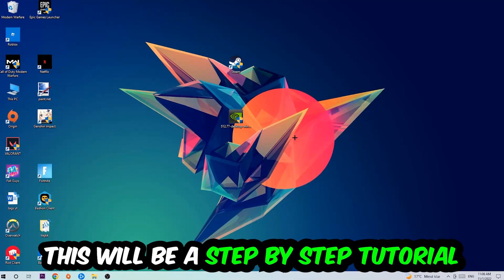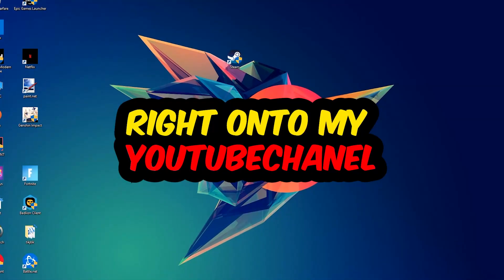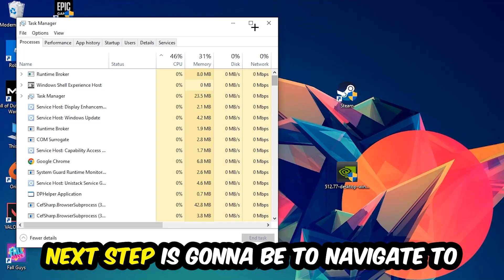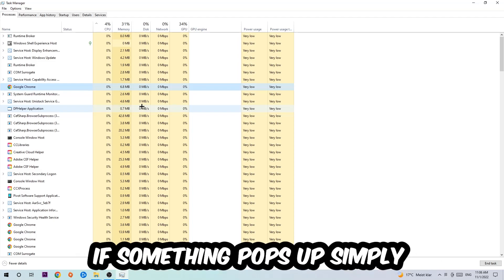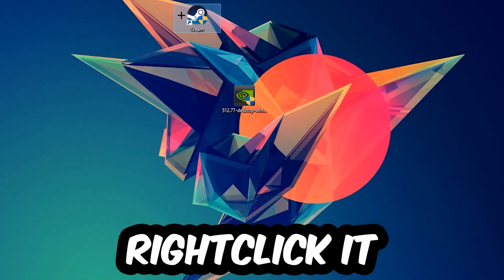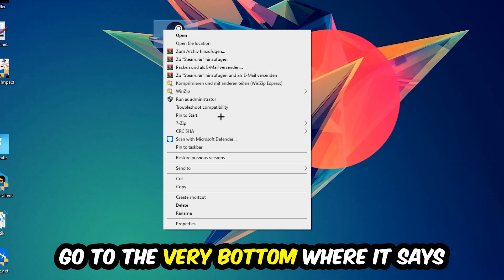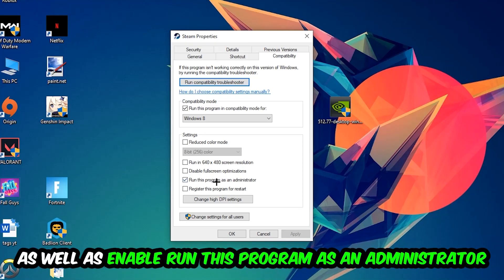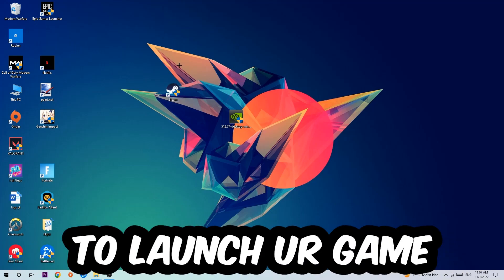Among us – How to Fix Crash on Startup – Complete Tutorial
how to fix Among us crash on startup,
how to fix Among us crash on startup pc,
how to fix Among us crash on startup ps4,
how to fix Among us crashing on startup fix,
how to fix Among us crashing on startup pc,